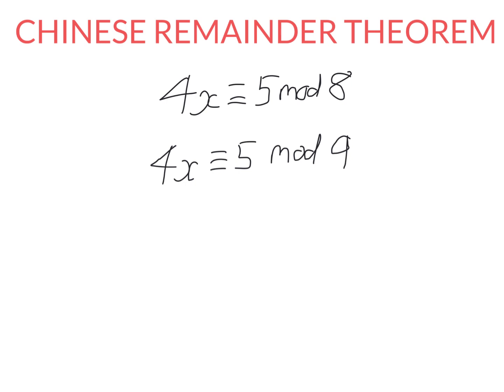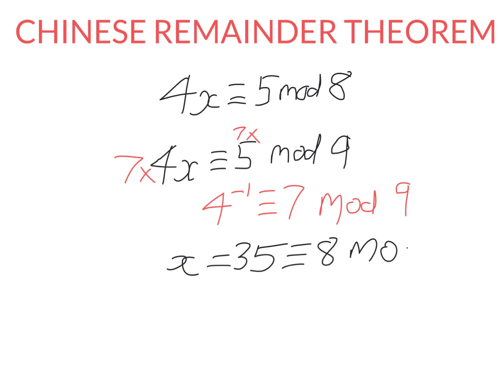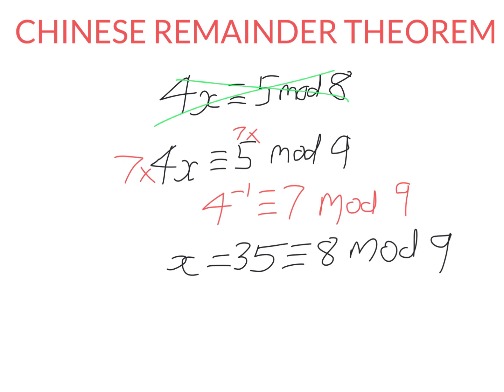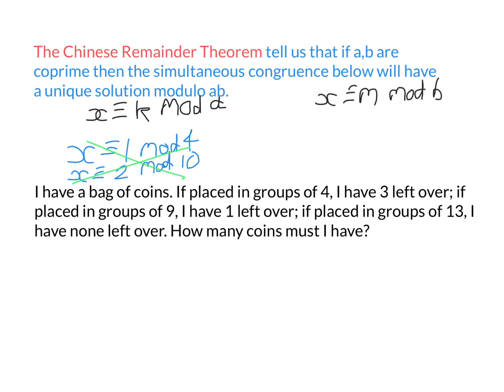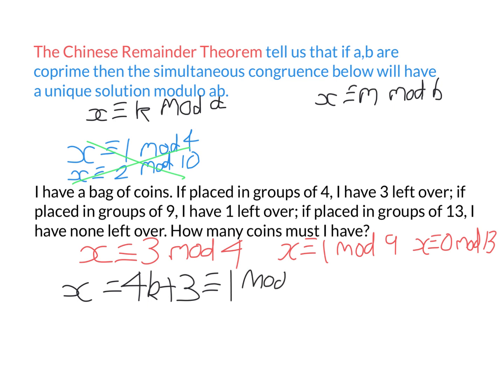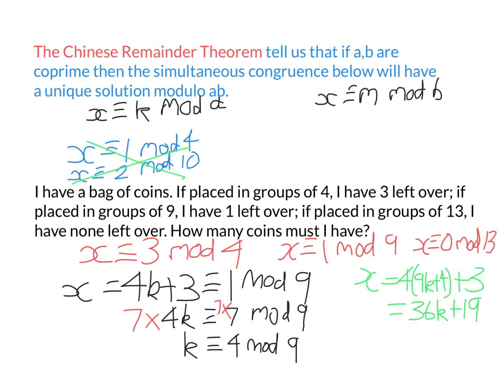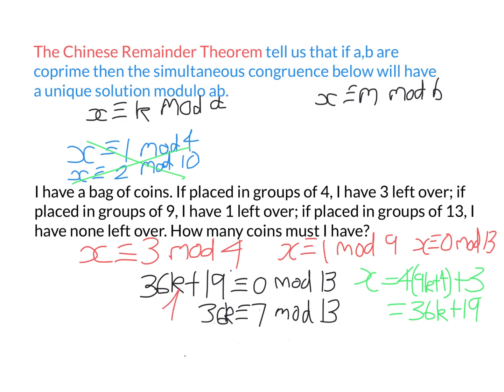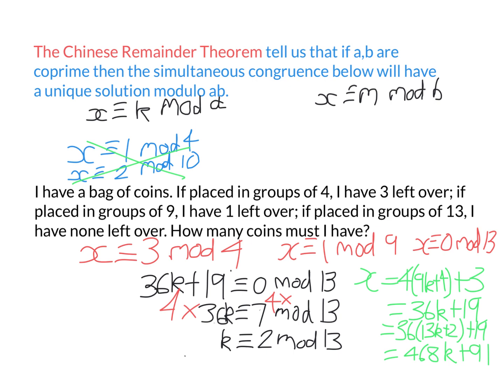Chinese Remainder Theorem